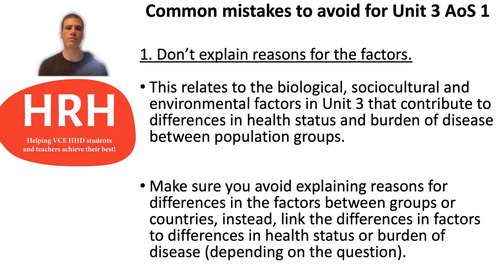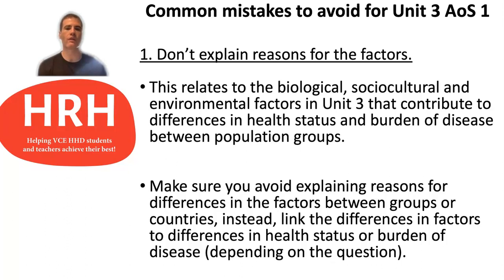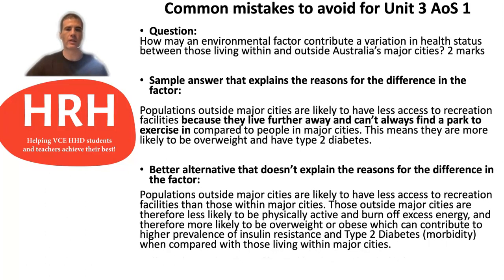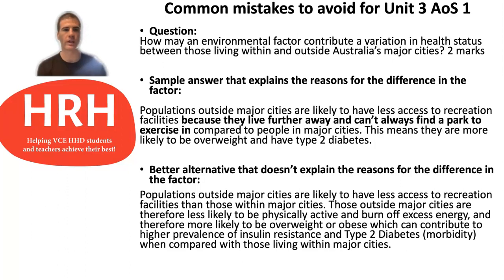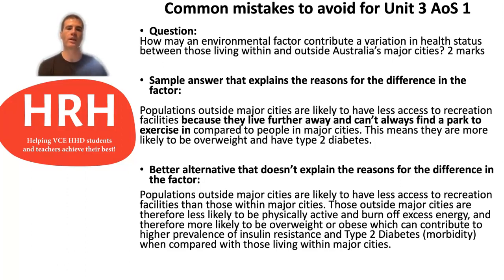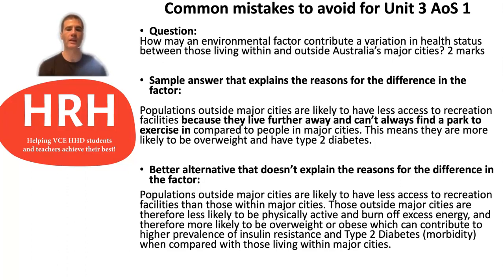Common mistakes to avoid in Unit 3 AoS 1 VCE HHD #1.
This video aims to support students to understand common mistakes to avoid in Unit 3 AoS 1 VCE HHD #1.